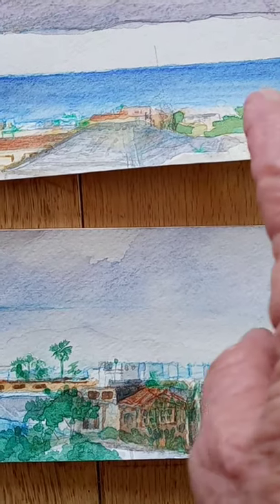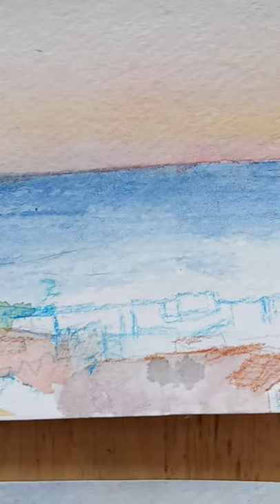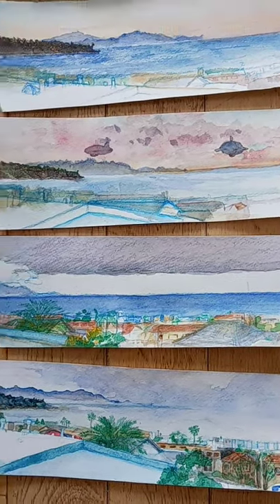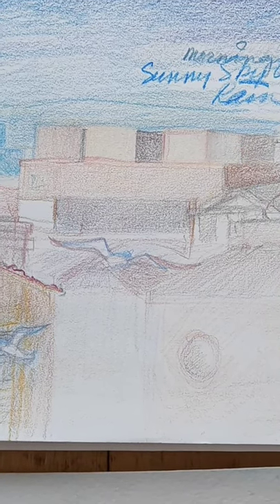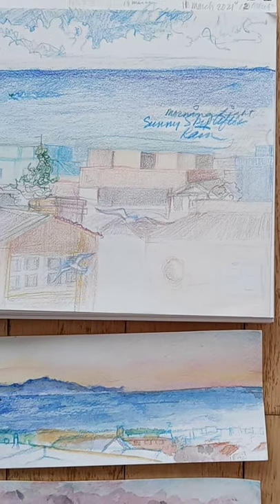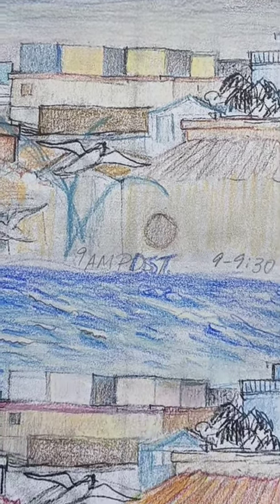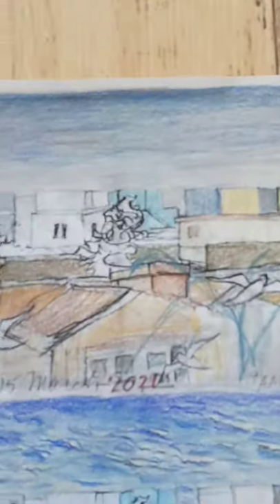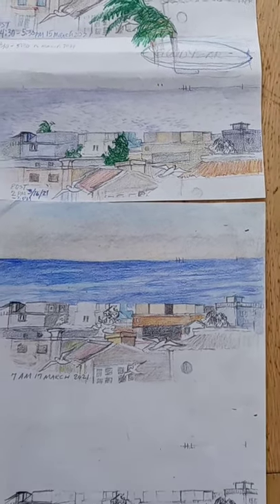Light Changes and Perspective: A Wild Ride on the Horizon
It's St. Patrick's Day and I've got Van Morrison on through much of the video. I hope it isn't distracting: I'm talking over it.

I got stuck on 4 little landscapes when I encountered what appeared to be shapeshifting buildings or an inability to keep track of what I had on the page, like counting stripes on a curtain or bricks in a wall...

I saw the light was changing those buildings, and I needed to find out what the base was, so I got my binoculars and zoomed in on this block of big box buildings so I could determine what they were and make a master drawing of the block to straighten out the confusion developing in that part of the paintings.

Note: Near the end of the video I accidentally referred to the building line as the horizon line. I meant *eye level* line, which is most often the same as a horizon line, and in this case is very different and part of the problem.

Not in this video, but just now, I did one light/color sketch at 12:15 and the light had changed so markedly by 12:30 that I moved on to recording that on the bottom half of the printed sheet.

The sheets are printed 3 images to a sheet & 2 images to a sheet from the tracing I did of the 12" x 9' detail reference/exploration drawing. I'm using Prismacolor pencils.

I've posted stills of these paintings in progress, as a group, in earlier stages (II - IV) on Instagram:
WatercolorsalaP
@AlisonMcMahon or
AlisonMcMahon (artwork only)

We're stuck in stage V until we get this sorted.